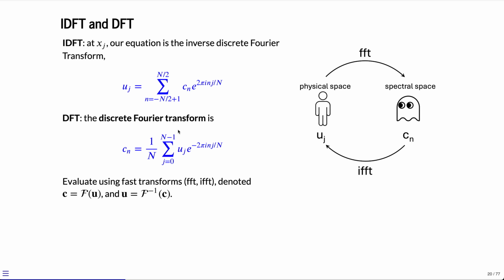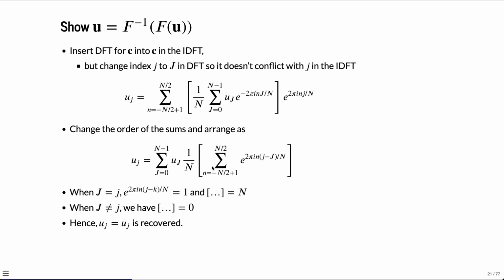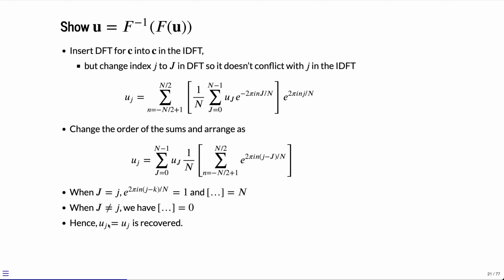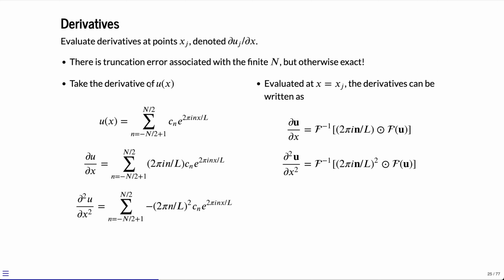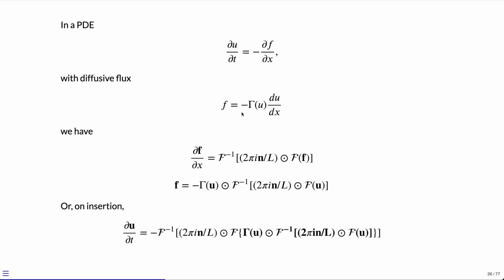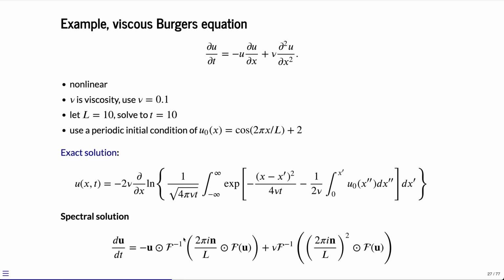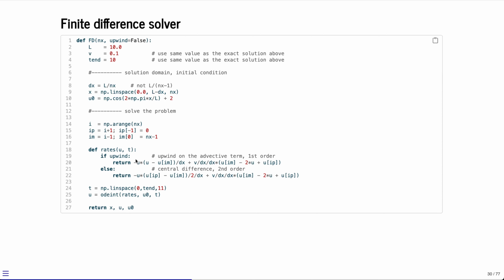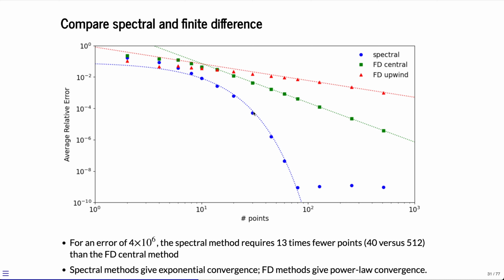Introduction to pseudospectral methods [3/8], DFT/IDFT